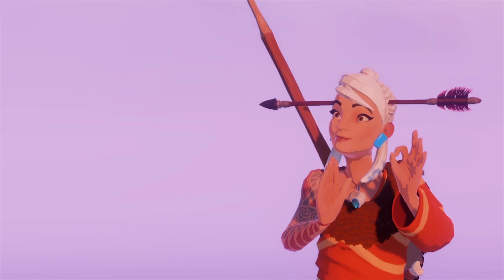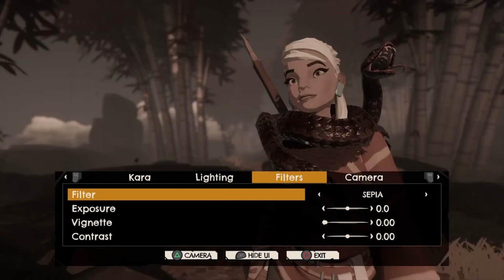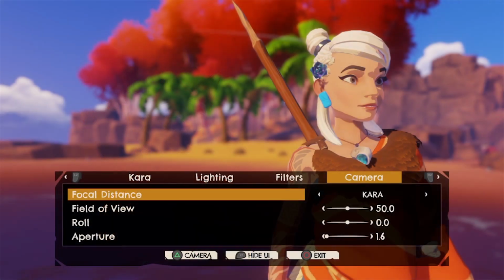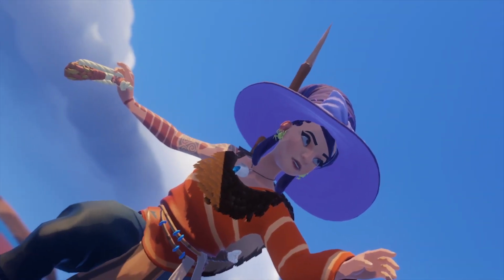Pro Photographer breaks down the photo mode in Windbound | VPGuide 46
In the 46th episode of The Virtual Photographers Guide PG breaks down the photo options in Windbound for the PS4.

Time Index:
00:00 - Windbound
00:34 - Basic Settings
01:09 - Advanced Settings
03:17 - The Verdict